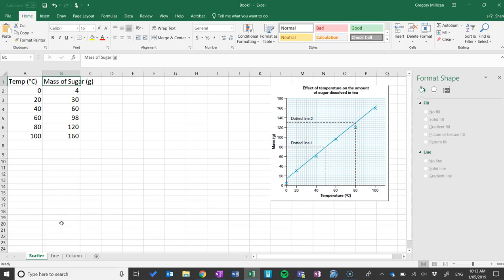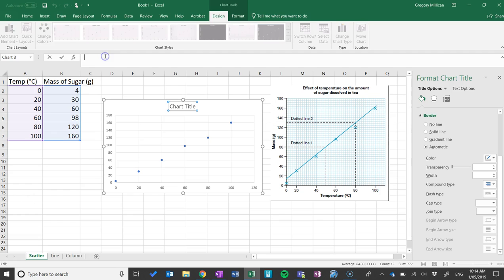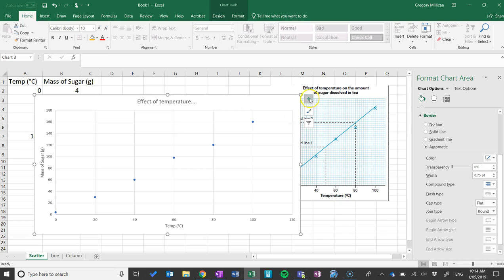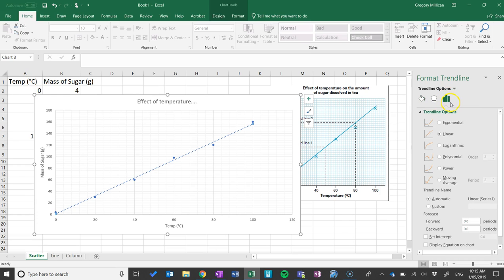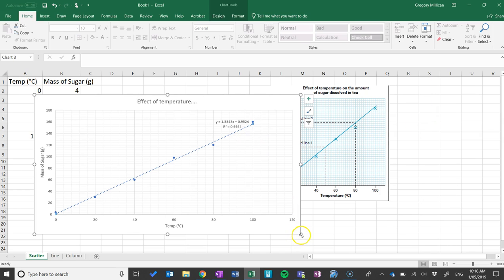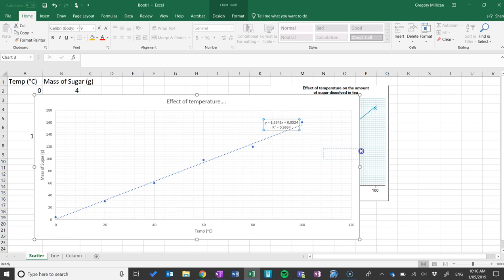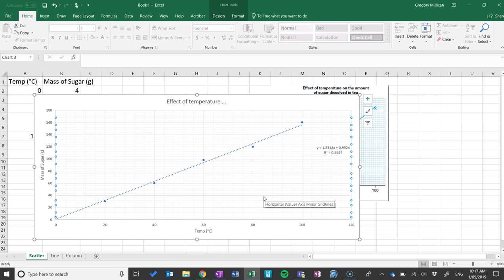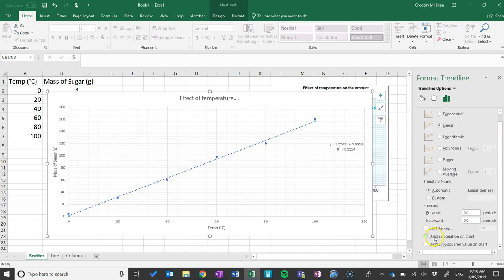Scatterplot line of best fit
Follows on from the previous video - how to use Excel to determine the equation and regression value for a linear relationship.